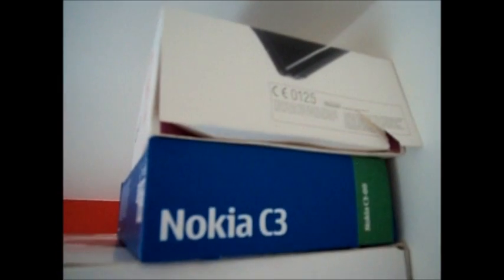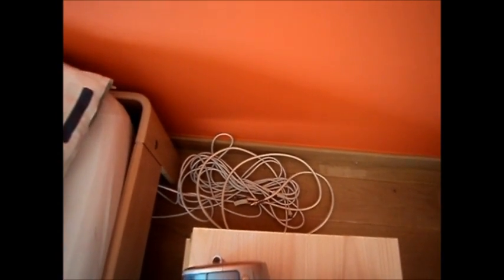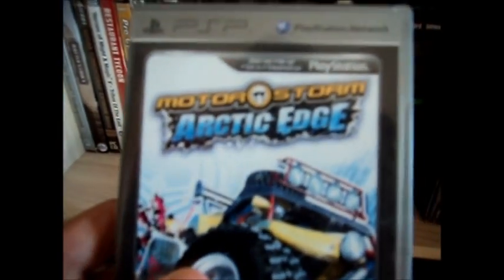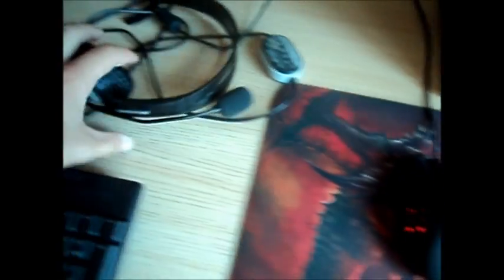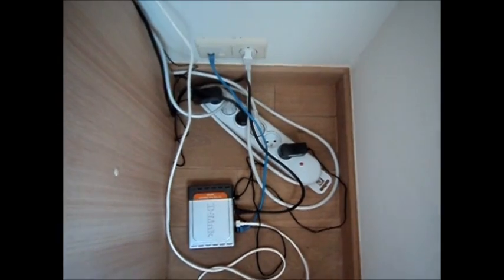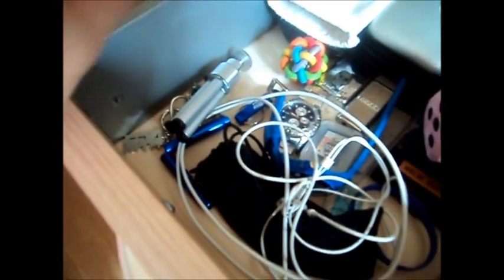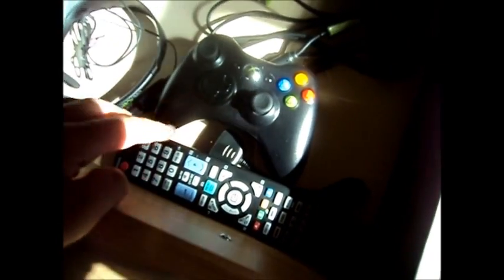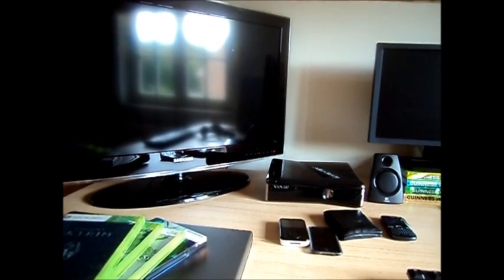Gaming Setup / Desk Setup 2012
300.000 total views you guys are amazing this is a room/ desk tour for you guys hope you like it thx for the 300.000 total views

my stuff:

ZEN vision M

Ipod touch 4G

PC speakers

PC screen

Mouse mat